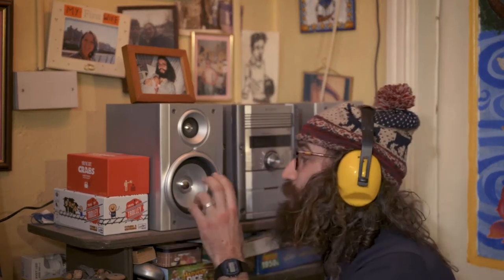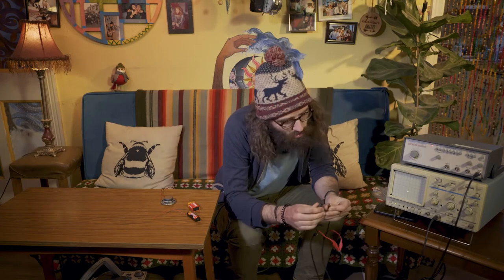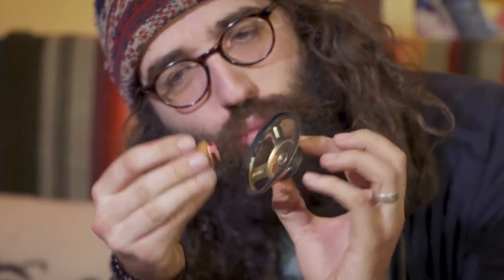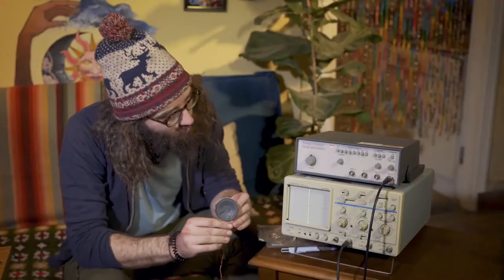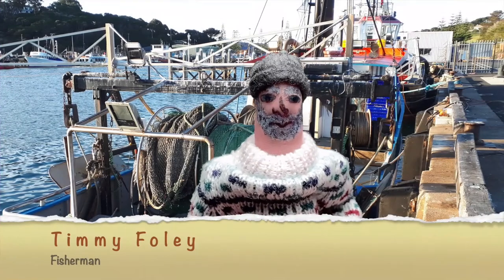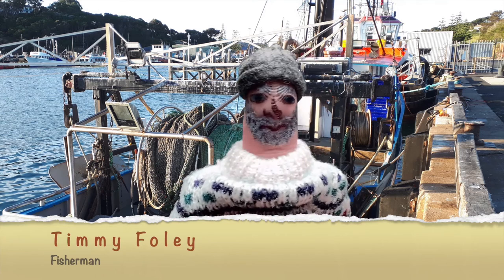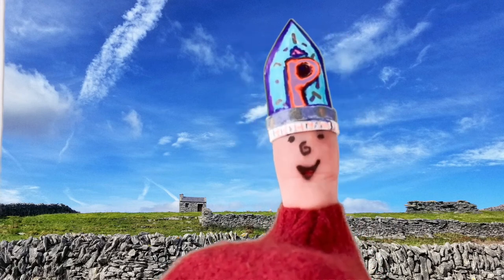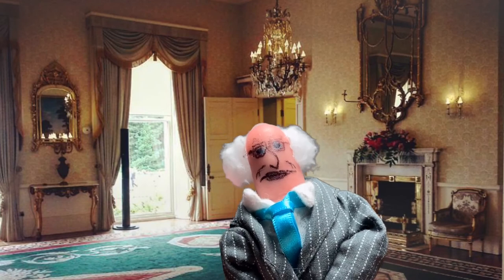Cruinniú na nÓg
St. Patrick's Festival is delighted to be involved in Cruinniú na nÓg 2021, showcasing some of our much loved content from SPF Óg 2021.
On Saturday 12th June at 12pm, tune in to SPF TV for some science, history, reading and illustration!

First up is Science at Home with Dr Dan Nickström. Dr Dan explains the physics behind some of the everyday objects we find at home, and in this episode he shows us how a speaker works. Tune in and unravel the mysteries within!

Next we travel to Belfast for An Féileacán agus An Rí, a retelling of one of Ireland’s most ancient myths by author Máire Zepf. In Irish with subtitles in English.

This is followed by a fun illustration workshop with An Feileacán agus An Rí artist Shona Shirley Mc Donald, where you will learn how to create fantastical magical beasts for your own stories!

We finish off with the side-splittingly hilarious A Handy History of Ireland from Curious State.. Tune in to hear all about Fungi the Dolphin's best friend Timmy and other questionable legends from Irish history.